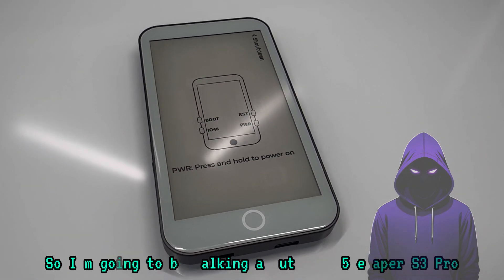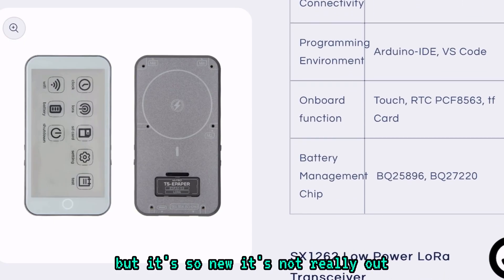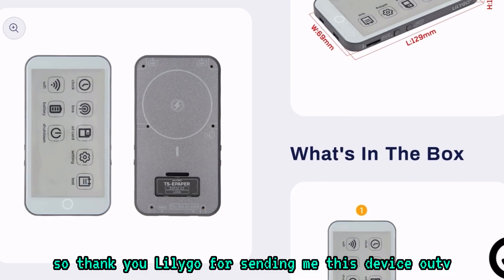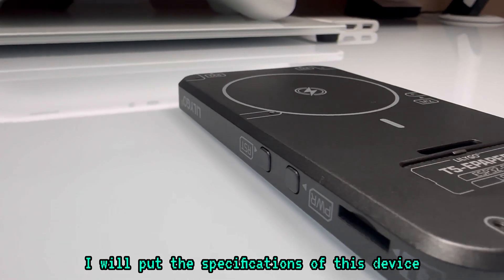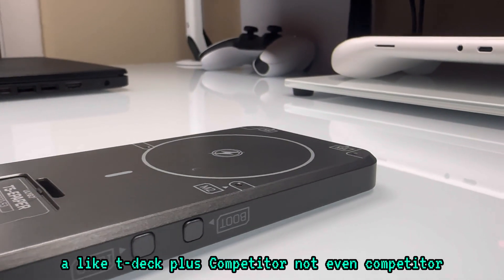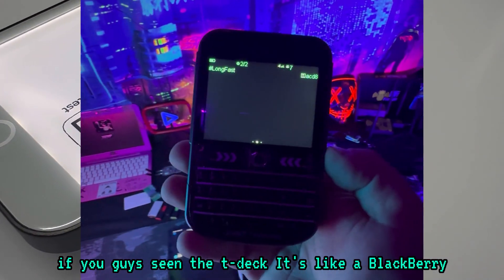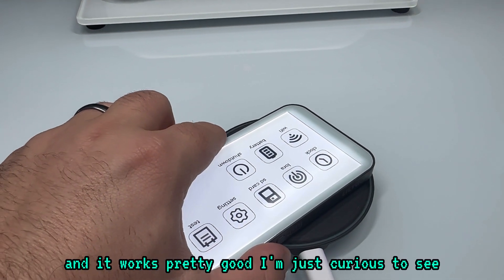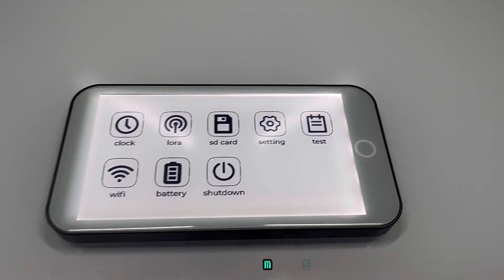First Look at the T5 Epaper S3 Pro | New Product from LilyGo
In this video, we take a quick first look at the brand new T5 Epaper S3 Pro from LilyGo! This exciting new product is still in its early stages, so there isn’t much information available yet, but we’re getting a sneak peek at what’s to come.

The T5 Epaper S3 Pro promises to bring some interesting features to the E-ink display world, and in this video, I’ll give you a brief overview of what we know so far. While it's not yet widely available to the public, we’re fortunate to showcase this cutting-edge tech before it hits the mainstream.

Big thanks to LilyGo for partnering with us! Check out their website for more.